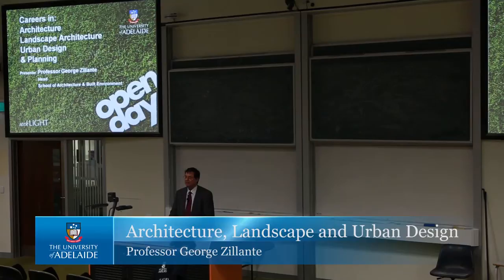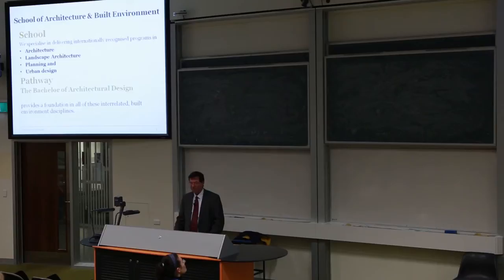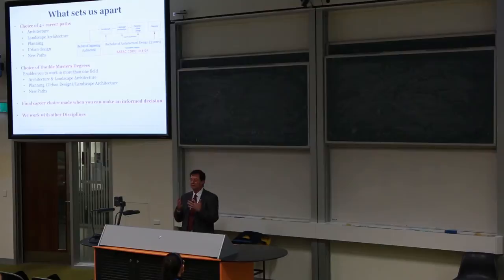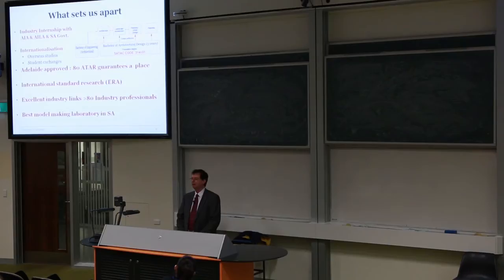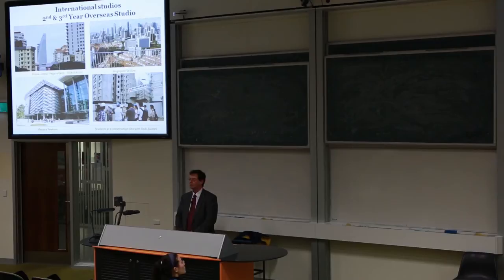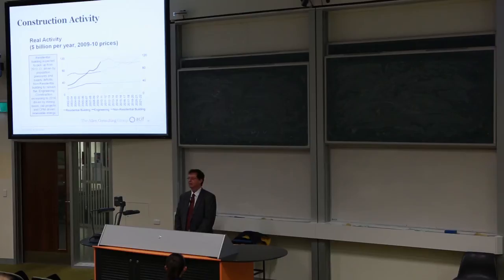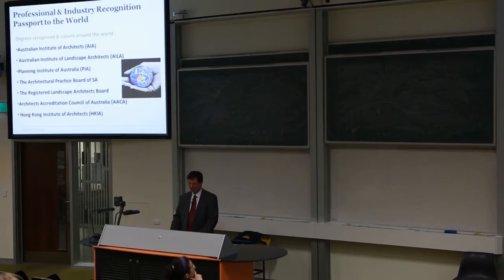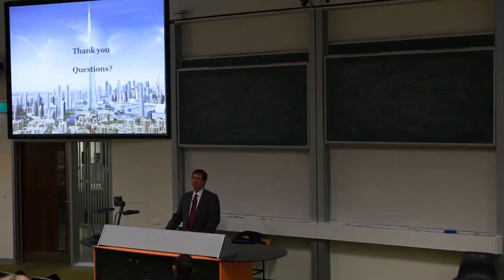Architecture, Landscape Architecture & Urban Design - Open Day 2013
Find out more about our Architecture program
adelaide.edu.au/degree-finder/2014/bdest_bdesignst.html

Design is an activity that requires creativity, critical thinking and the ability to understand and respond to the needs and aspirations of people and the possibilities of our environment. Design in the Bachelor of Architectural Design degree focuses on the way humans create places through architecture, landscape architecture and urban design.
The three-year Bachelor of Architectural Design degree can be taken alone or as the first part of the professionally accredited academic programs of Master of Architecture or Master of Landscape Architecture. Alternatively, the Bachelor of Architectural Design program provides a study pathway for students who wish to undertake the Master of Planning (Urban Design)/Master of Landscape Architecture.
The program involves the arts and the sciences, writing and graphics, design and analysis, management and engineering, together with architecture, landscape architecture and urban design. All courses taught in the School are of one-semester length that allows for greater flexibility in planning a program of study.

Students will find themselves involved in practical aspects of the program, such as designing, making models, visiting building sites, landscapes and gardens, visiting art galleries and exhibitions, and absorbing aspects of the society in which people live and formulating proposals for improving the environment.